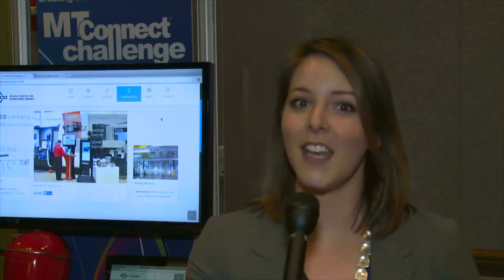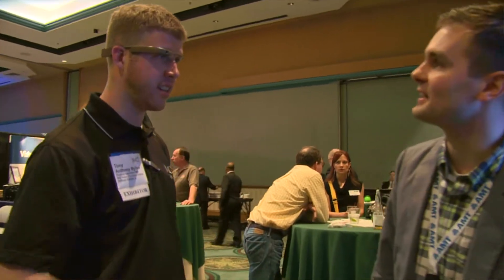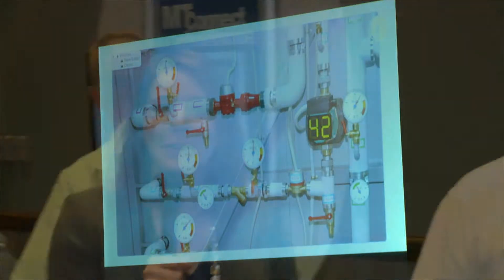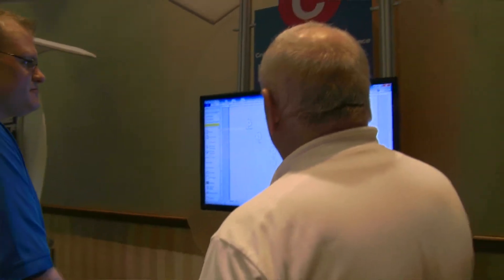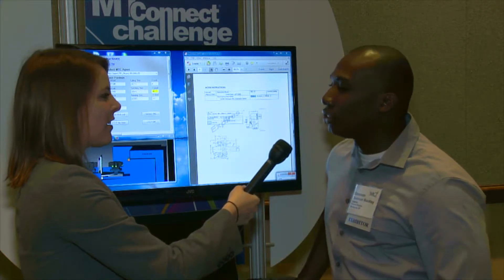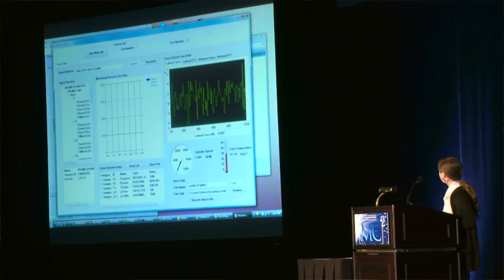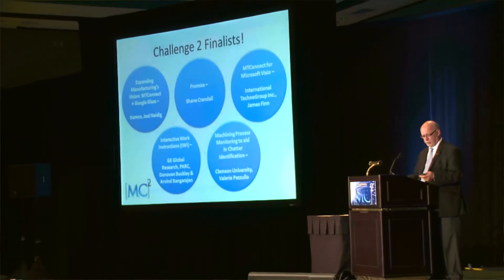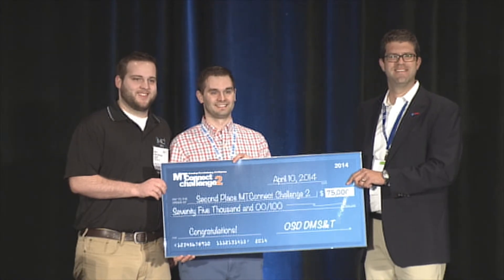MTConnect Challenge Winners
On the closing day of the [MC]2 2014 MTConnect Conference, The National Center for Defense Manufacturing and Machining (NCDMM) and the Office of the Secretary of Defense (OSD) Defense-wide Manufacturing Science and Technology (DMS&T), along with AMT -- The Association For Manufacturing Technology and the U.S. Army Benét Labs, announced the three top winners of the MTConnect Challenge 2 as voted by [MC]2 attendees. The MTConnect Challenge was a two-part competition for the development of manufacturing intelligence ideas and software applications utilizing the MTConnect standard.

First prize of $100,000 was awarded to Valerie Pezzullo of Clemson University for Machining Process Monitoring to Aid in Chatter Identification. Second prize of $75,000 went to Joel Neidig of ITAMCO for Expanding Manufacturing's Vision: MTConnect + Google Glass. Third prize of $50,000 was awarded to Shane Crandall for Promise.